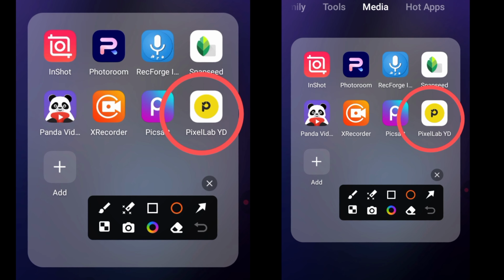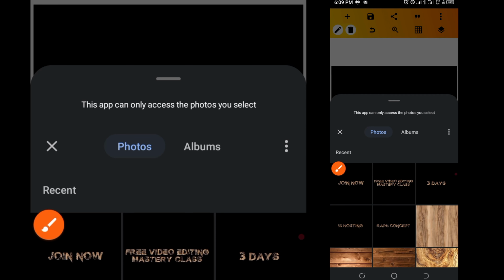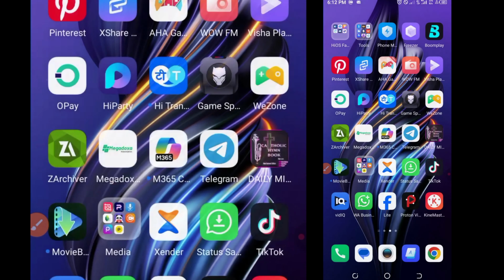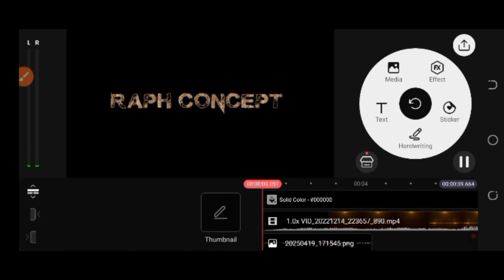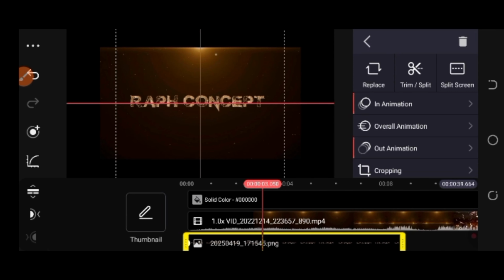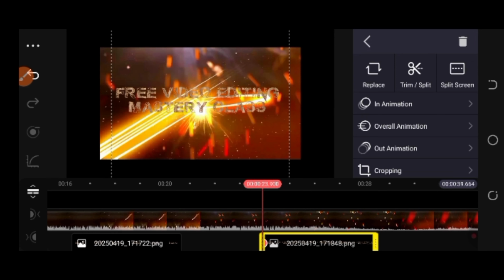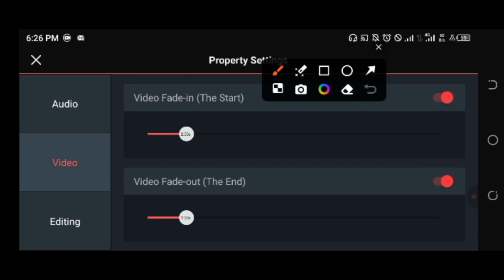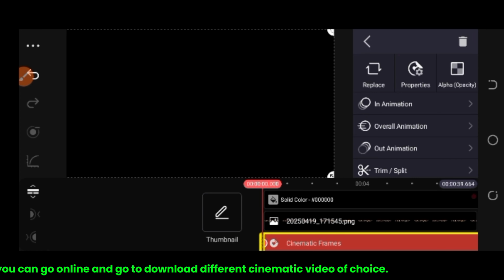How To Make Cinematic Videos LIKE A PRO with KineMaster Video Editor!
Take your mobile video editing skills to the next level with KineMaster! In this tutorial, we'll show you how to create stunning, cinematic videos like a pro using this powerful video editor.

From importing footage to adding transitions, effects, and color grading, we'll cover it all. Whether you're a beginner or an experienced filmmaker, you'll learn how to unlock the full potential of KineMaster and take your video content to new heights.

So, what are you waiting for? Dive in and start creating cinematic masterpieces with KineMaster today!

Finally, you will shine like a STAR ✨ physically, on social media, and among your peers.

I create stunning tutorial videos on graphic design (Ads flyers, social media flyers, logo mockups, etc.) and video editing (Ads videos, live recordings, etc.).

I will teach you all of this for free.🙈

Yes, this YouTube channel presents easy and understandable techniques and methods that will enable you to create magic online.💩